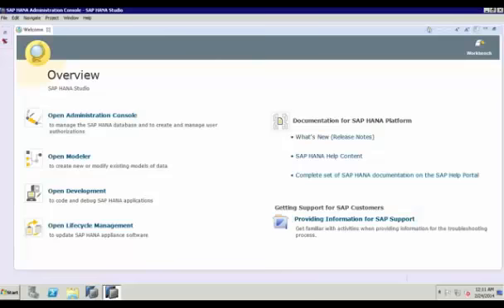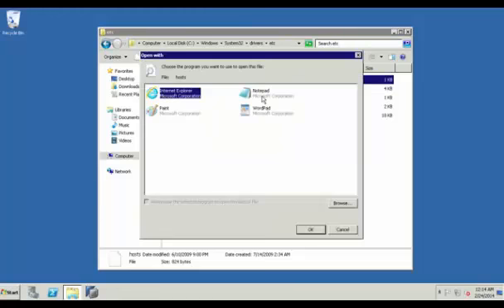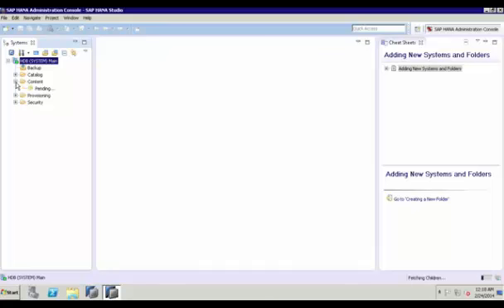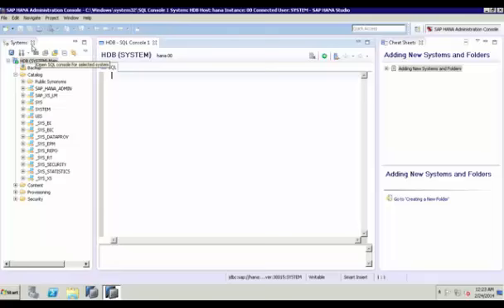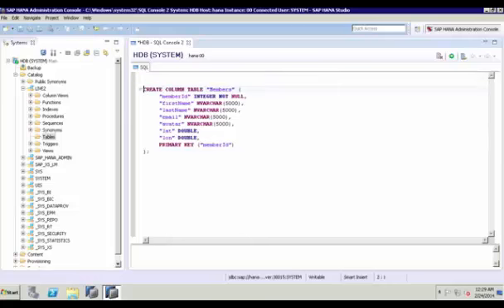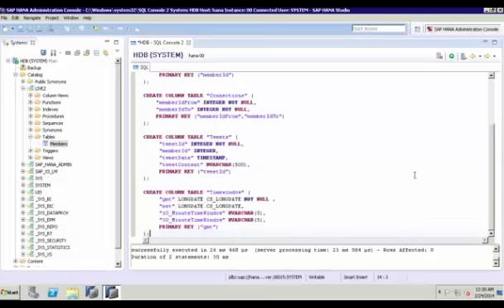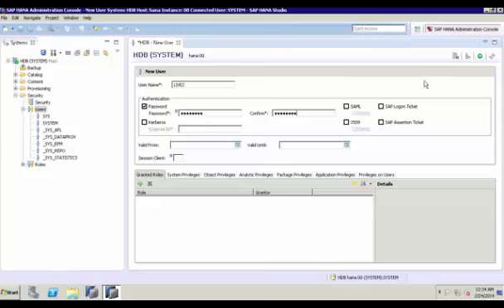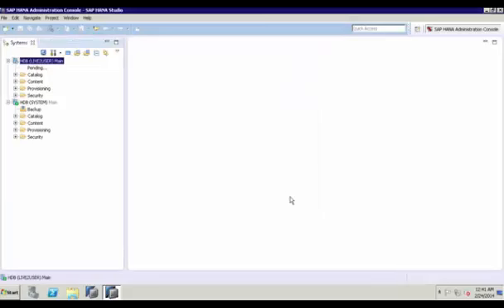SAP HANA Basic Introduction to SAP HANA Studio | SAP HANA Studio for beginners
sap hana studio , sap hana studio for beginners, sap for beginners